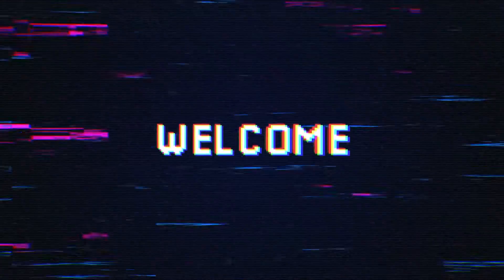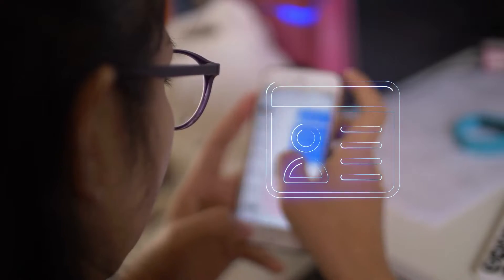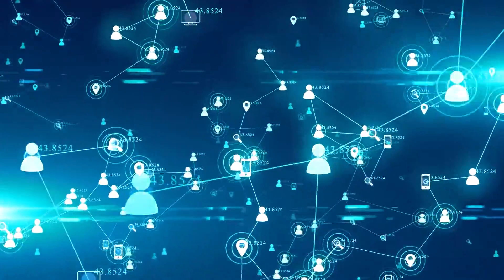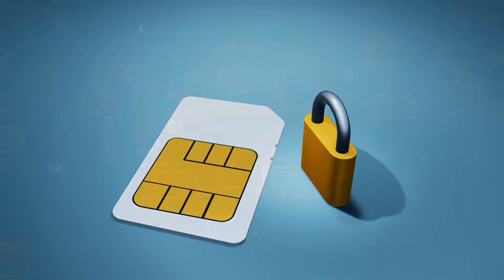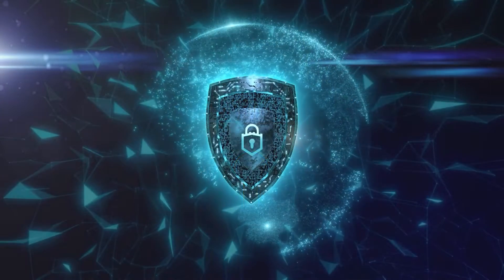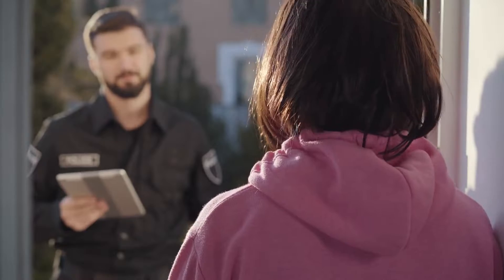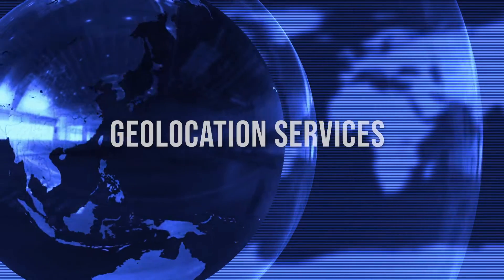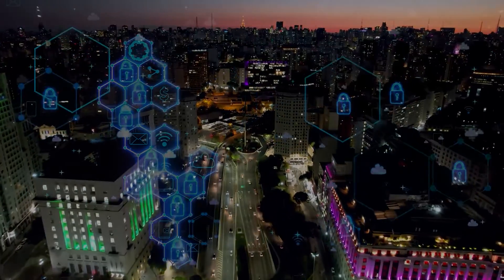How Do Sim Cards Connect The World? And What's Next? | Phone Technology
Sim cards are a wonder of technology, they help navigate digital communication. what are they made of? and How do they work?. In this video we break down their working, their link with mobile networks, sim card uses in different countries' nano-chip technology. The exciting realm of sim technology has just begun, the future of sim cards such as the e-sim or electronic sim will open doors for world communication like never before.
Sections Covered:
Intro
How SIM Cards Work
IMSI and Authentication
Behind the Scenes
Challenge-Response Authentication
Authentication Verification
Secure Communication
Tracking Your Location
Navigating the Privacy-Security Spectrum
Emergency Situations
Missing Persons and Safety Concerns
National Security and Criminal Investigations
Geolocation Services
Balancing Act
Closing